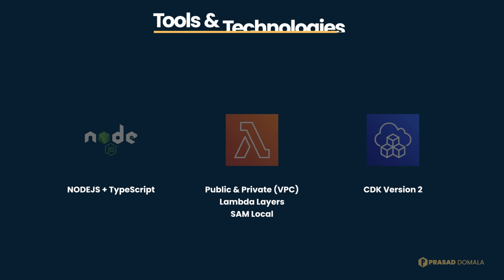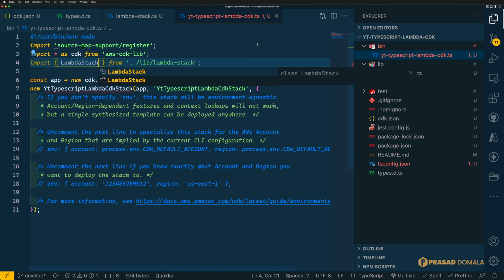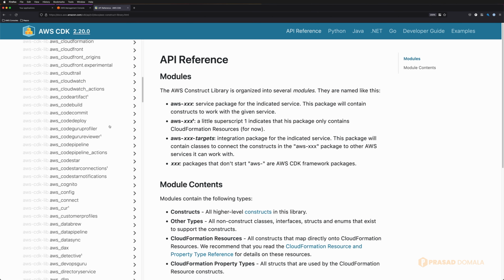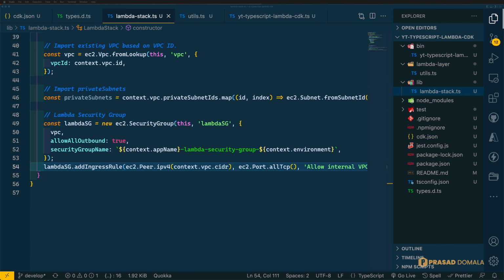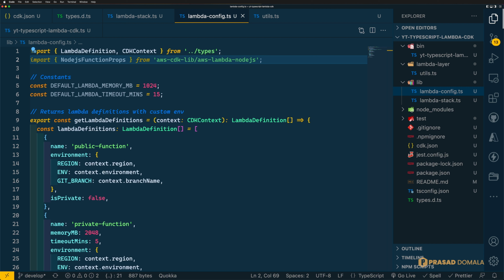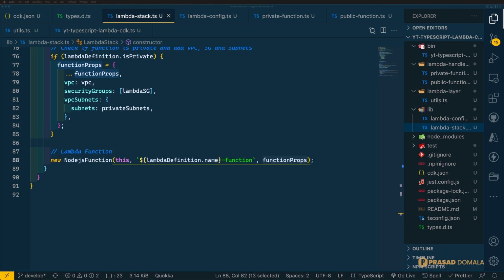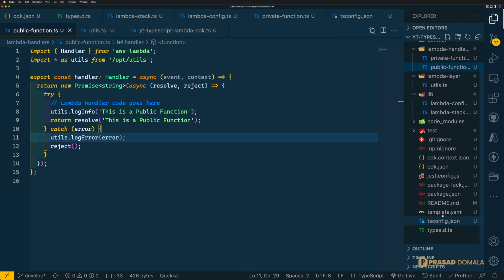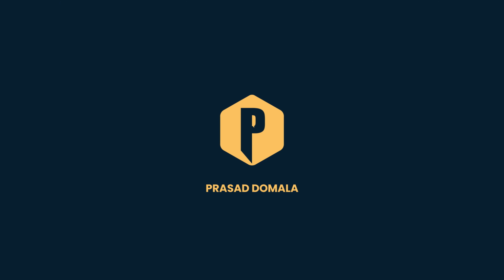Develop, Test & Deploy TypeScript Lambda Functions Using AWS CDK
This video explains the process of developing, testing and deploying TypeScript based Lambda functions using AWS CDK.

Please refer to below Git repo for the code I used in this video.

You can find all the commands and URLs in the README.md file within the repo.